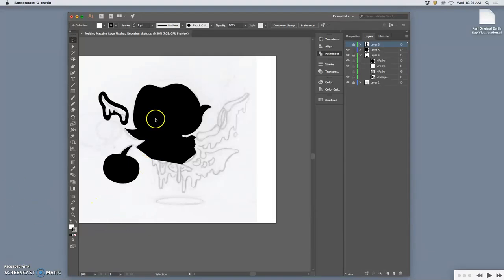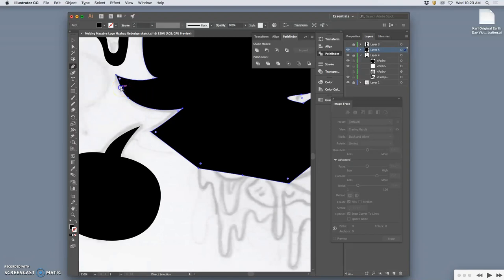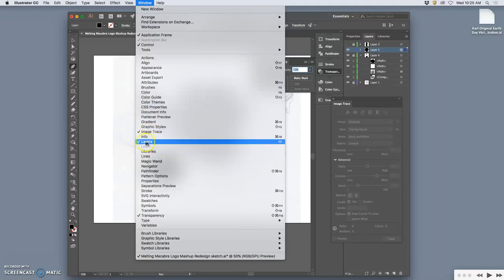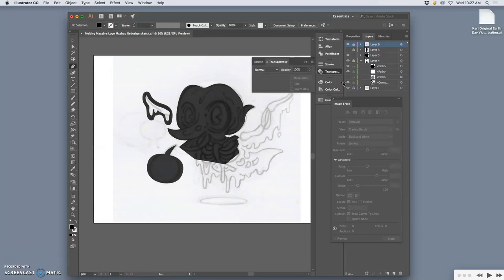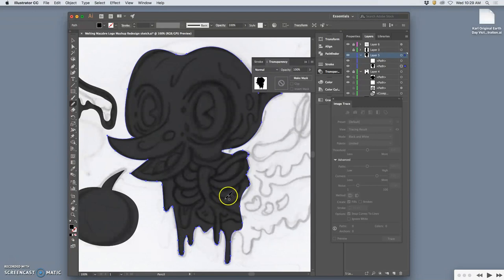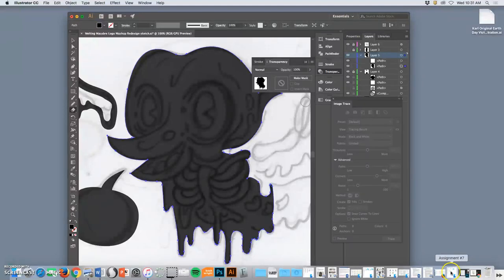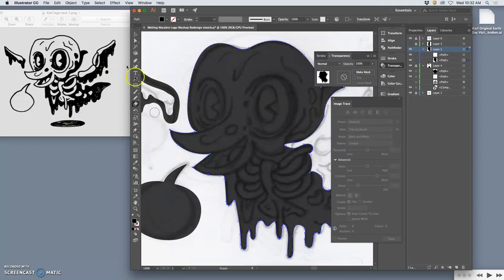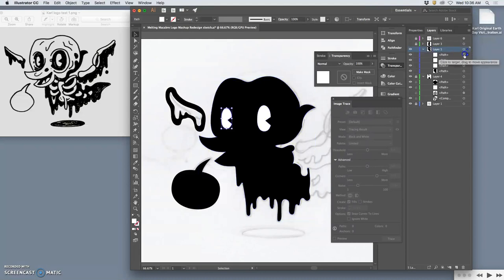7 Using the Pencil Tool with the Pen Tool in Illustrator